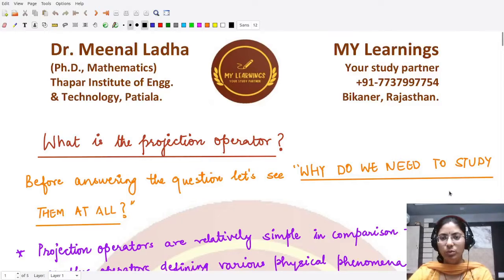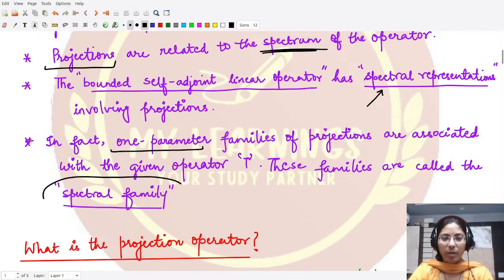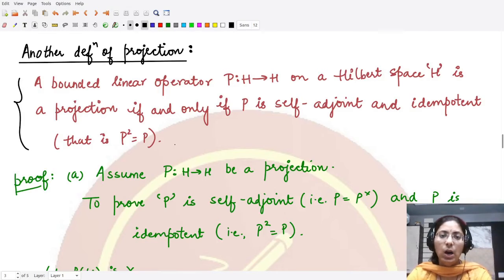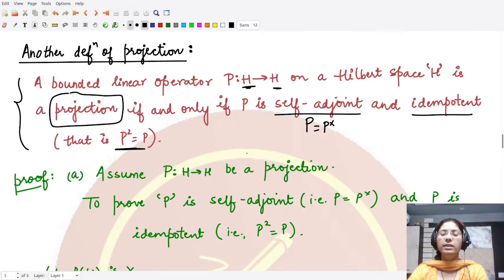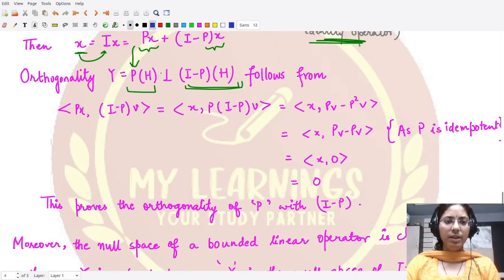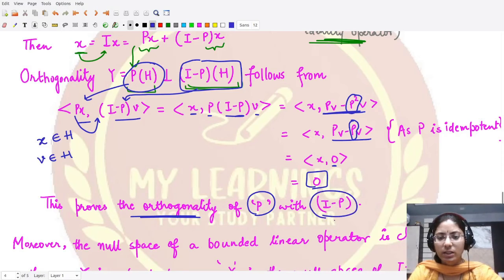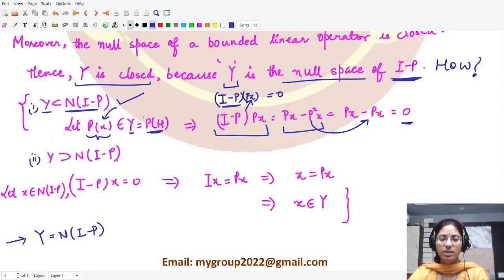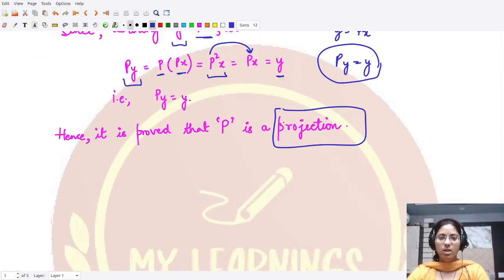#65: What is the projection operator?